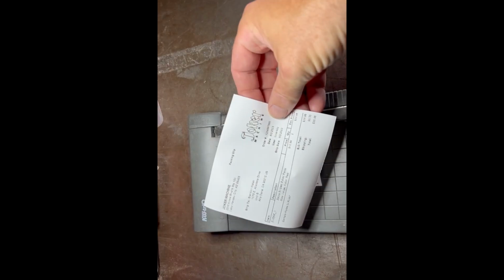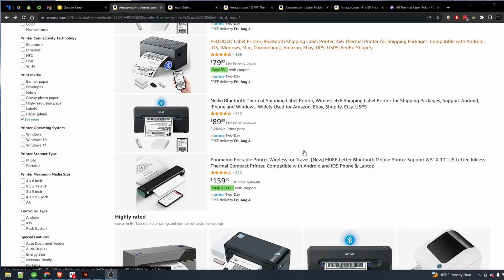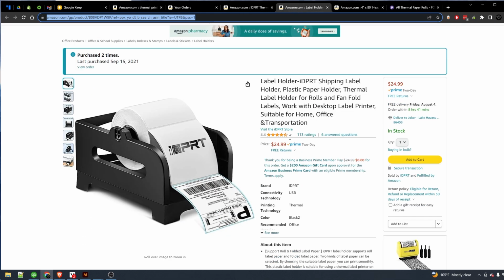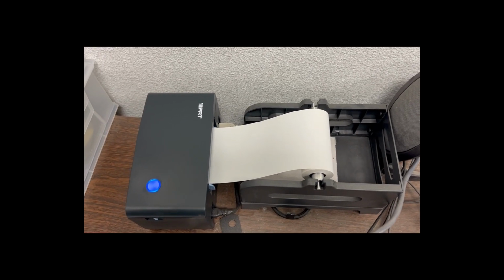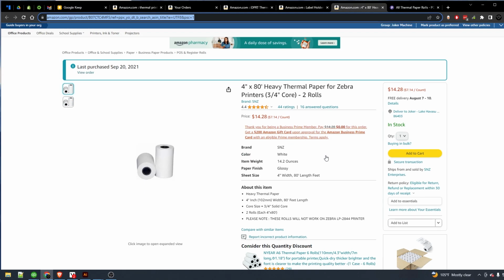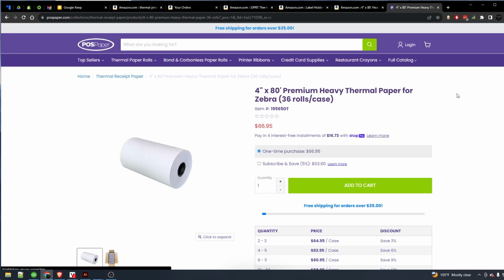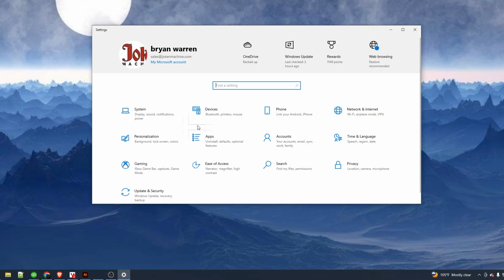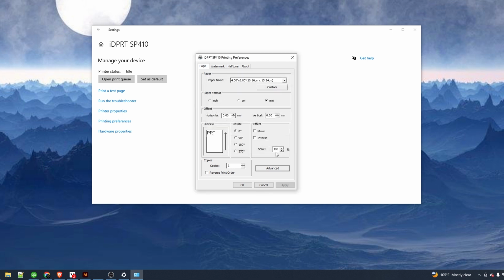How to Make Amazon Style Packing Slips without a POS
When you don't really need a POS system and want to save on paper.  Relatively cheap and easy solution for online retailers. Shopify and Shipstation have premade 4x6 packing slip templates.

00:00 Thermal Printers
00:58 Thermal Paper Reel
1:35 Thermal Paper
02:05 Printer Setup